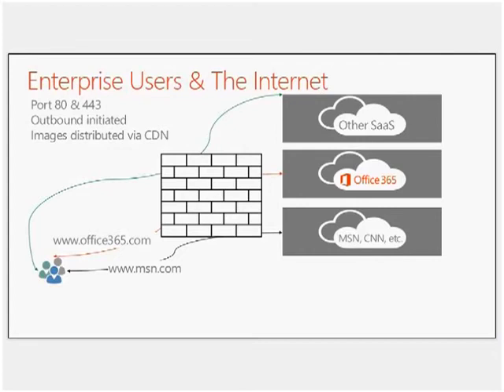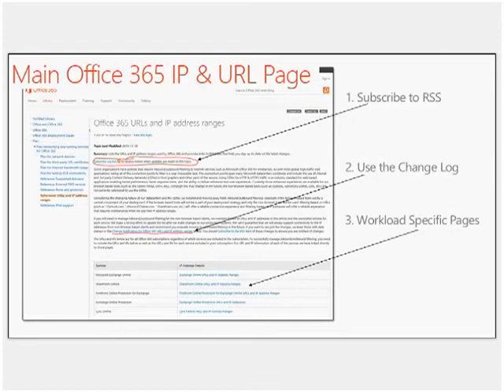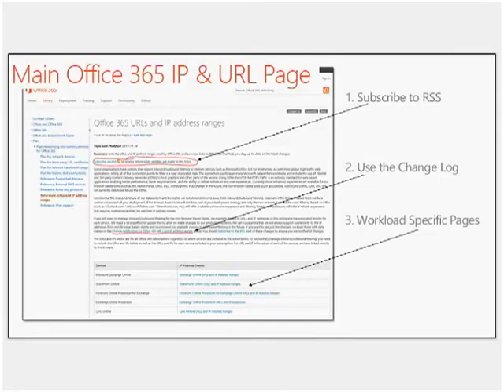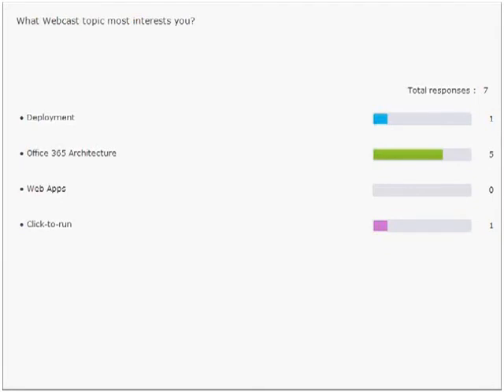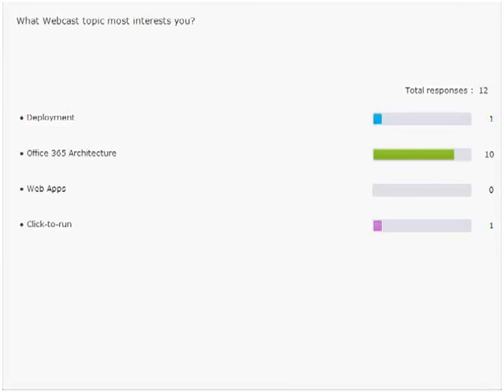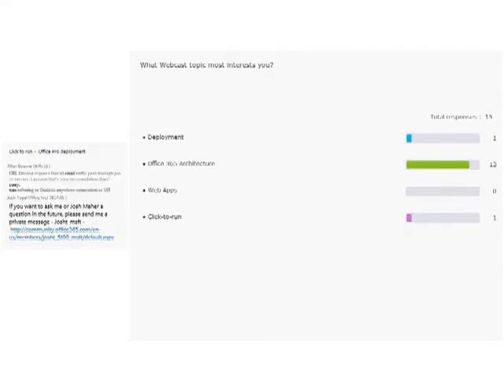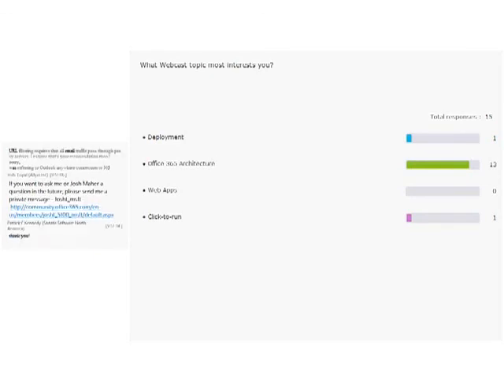Understanding IP and URL Change Notifications in Office 365